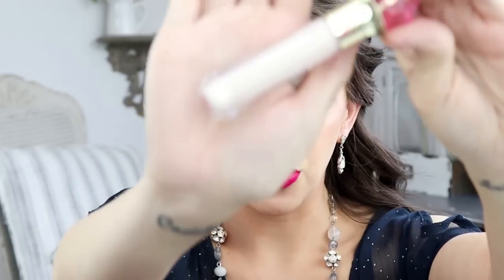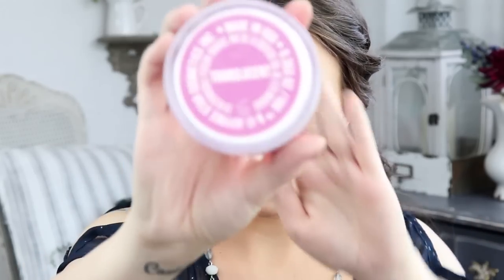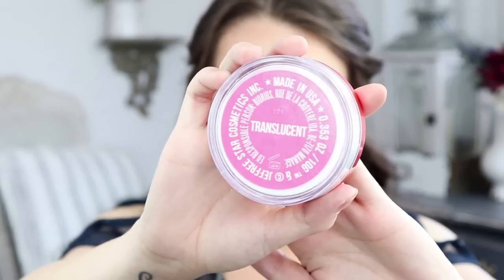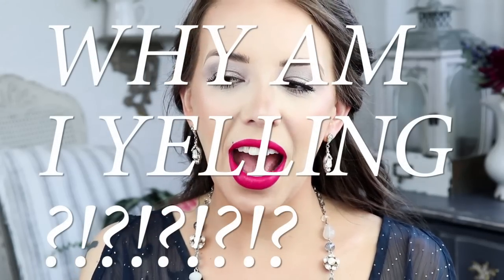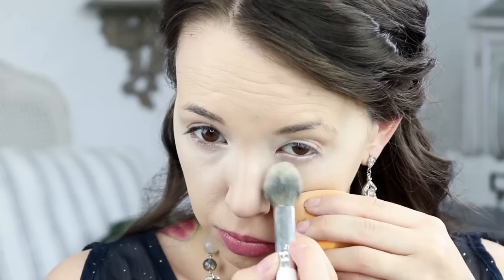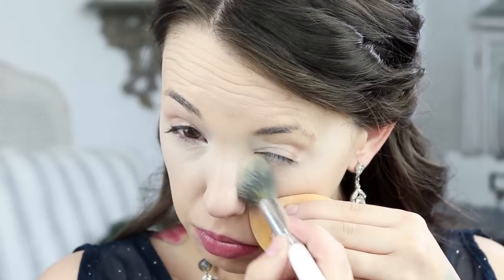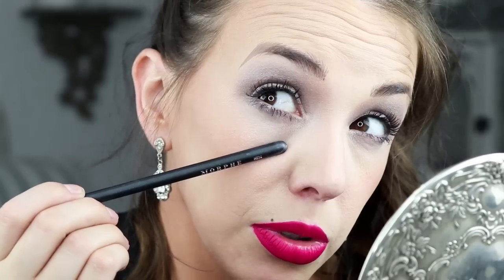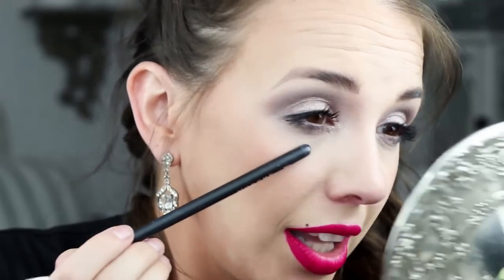Jeffree Star Magic Star Concealer & Powder Wear Test | Dry Skin!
Doing a First Impressions | Wear Test on the brand New Jeffree Star Magic Star Concealer & Powder in C4 & Translucent !!!

I love make-up. You can find me perusing make-up aisles from Sephora to CVS. Always looking to try something new (products or looks). I am not a professional make-up artist, but more of a lover.

About ME!
I have Downturned & Hooded Eyes (Its a bummer...)
I have Dry Skin
I dont wear nailpolish in Videos because as an Aesthetician Student we
are not allowed to!
If you see Shiny things in my hair, its my Greys. Sad Face.